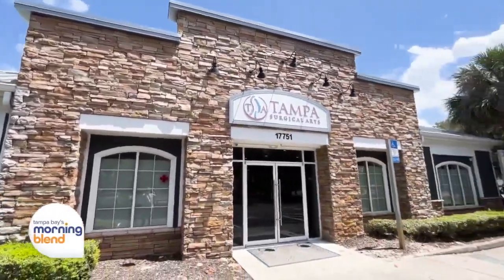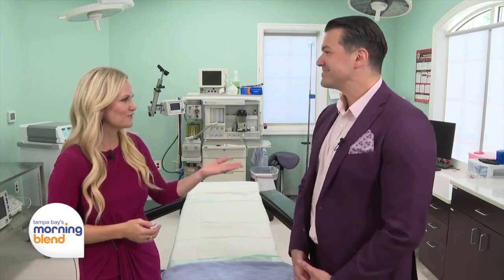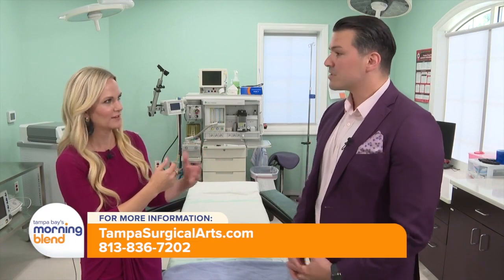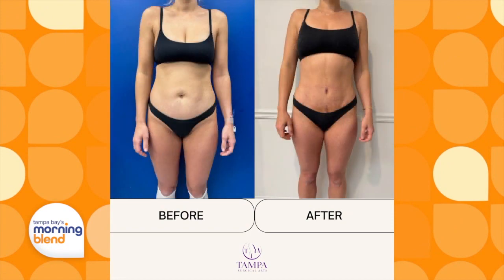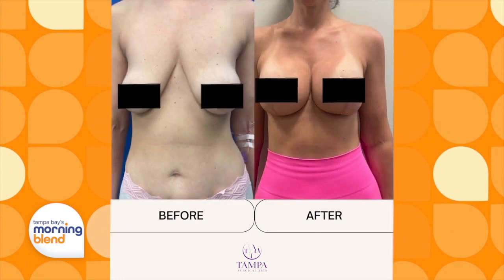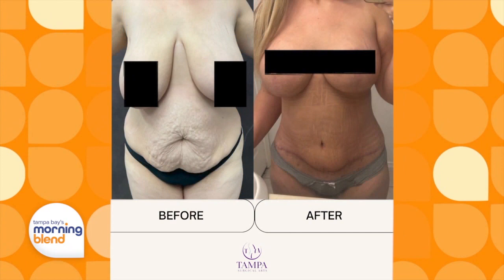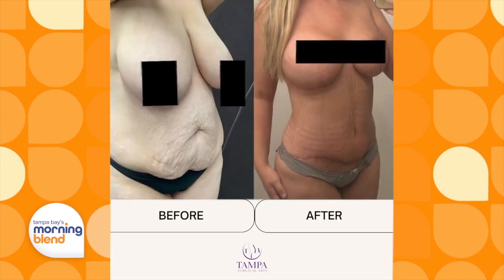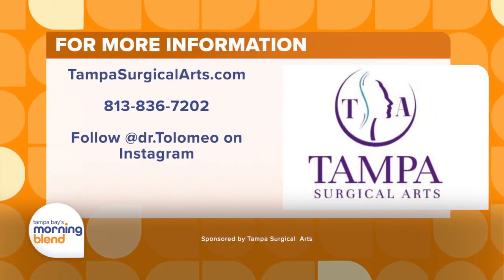Dr. Pasquale Tolomeo on Tampa Bay Morning Blend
Tampa Surgical Arts is the premier destination for body sculpting, attracting patients from all over the world. Under the leadership of Dr. Manik S. Bedi, the clinic has built a reputation for excellence in cosmetic surgery. Now, the team is growing with the addition of Dr. Pasquale Tolomeo, a distinguished expert in breast enhancement, rejuvenation, and tummy tucks. Today, Tampa Bay Morning Blend dropped by the practice to interview Tampa's new Mommy Makeover sculptor.